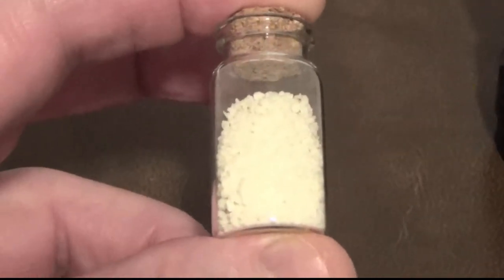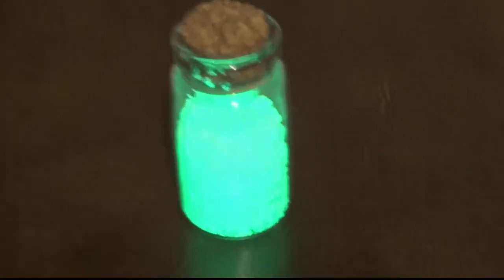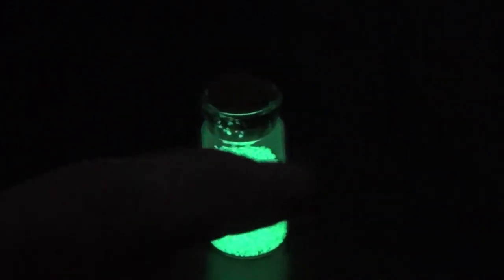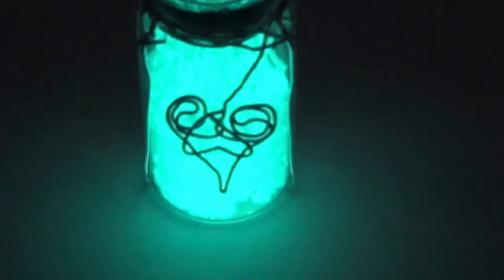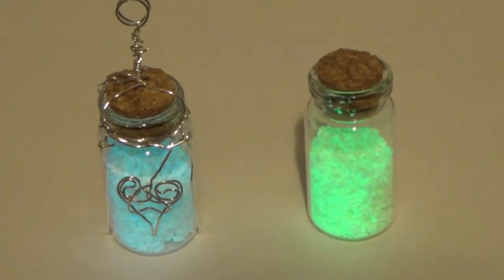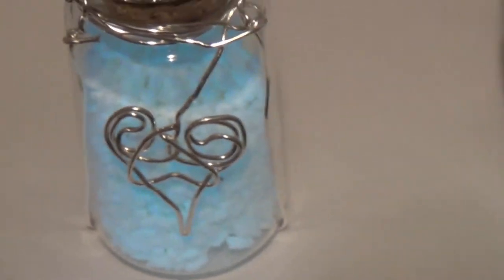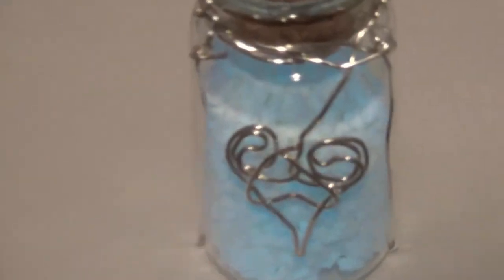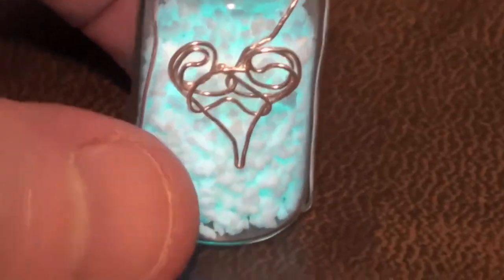Bottled Light with Wirework Heart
My first attempt a wire wrapping. This is an experiment, and I want to make more. For a first try, I like it. I learned a lot, and hope to make many more.

My sister pointed out that there are two hearts, one upside-down. (I think her husband noticed it first.)

After charging, the sand can glow for more than 24 hours! It glows brightly for 1-2 hours. It is real sand, but with the glowing chemicals bonded at a molecular level, and this is permanent. They specs say the glow will decrease about 5% over the average human lifespan. So you probably won't notice, and your grandchildren should still be enjoying it when *they* get old!

Also, just to be clear, the "glow" never "wears out" well, practically it doesn't. This is like glow-in-the-dark toys you've seen. You just put it under a bright light, and it constantly absorbs and emits photons. It's a chemical coating on the sand--yes, just normal sand--and is bonded to the molecules. for details!

The sand is expensive, at about $80 for 4 ounces. But I think I can get 5-6 of these out of one ounce. So total cost of materials is less than $10!